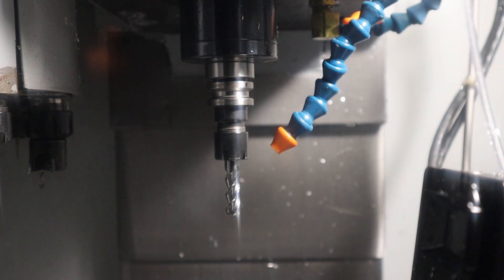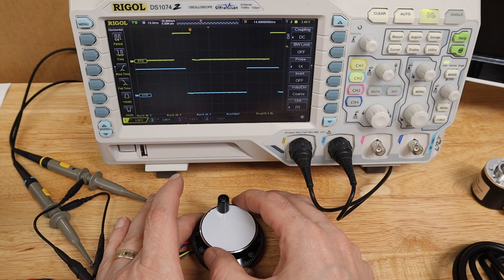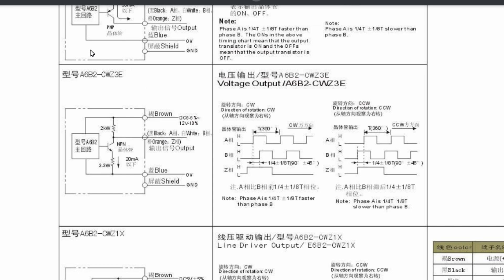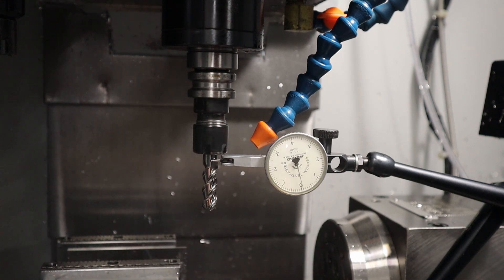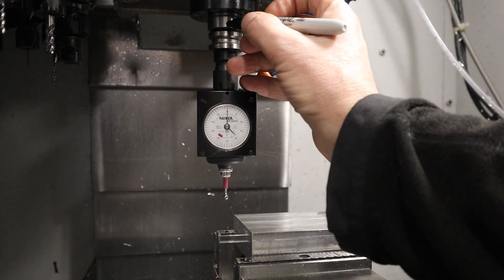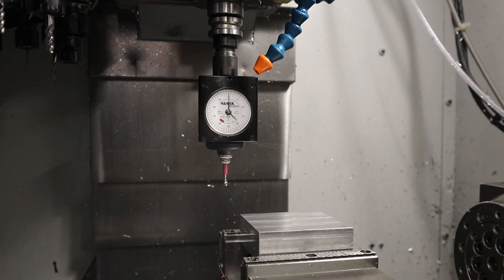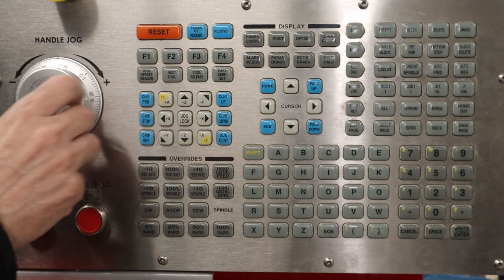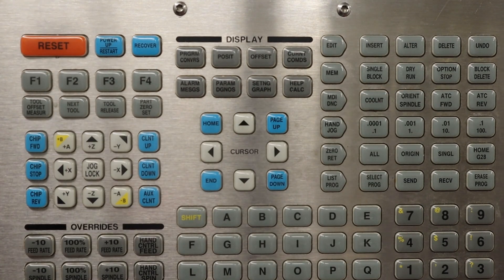How Precise is my Haas?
After some viewer comments from my last video, I decided to dig a little deeper into the accuracy and precision of my 2009 Haas OM-2A. I picked up a few new lessons, and am very happy with the results.

0:00 - Intro
0:55 - Homing Precision
4:16 - Rigidity
5:16 - Spindle Orientation
10:37 - X & Y Accuracy